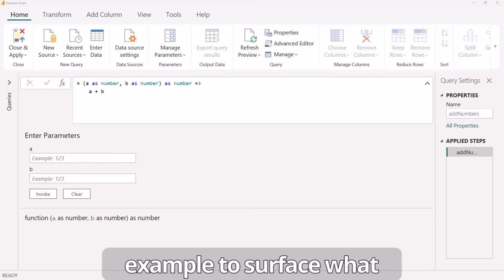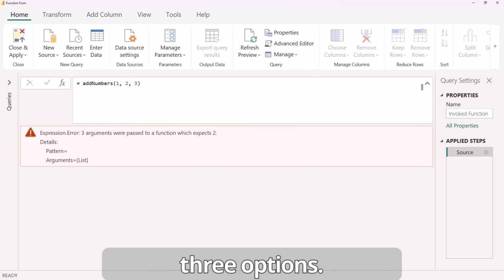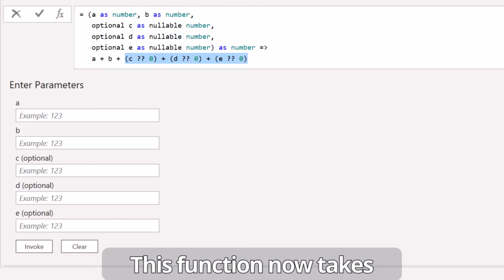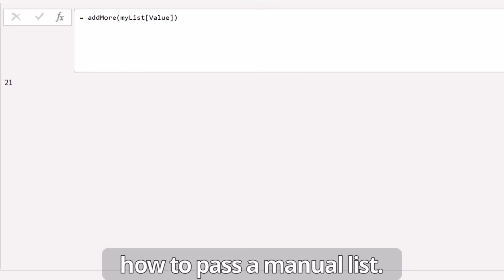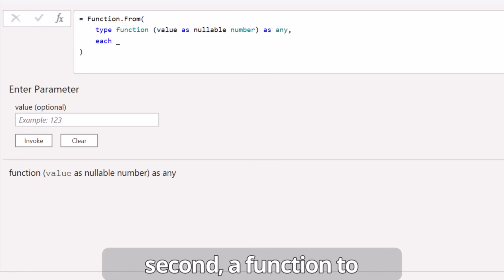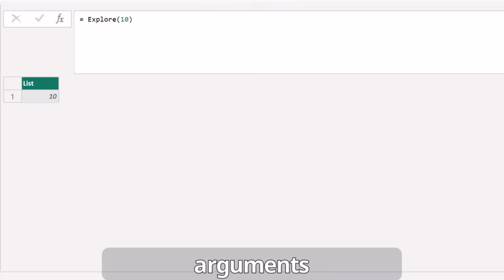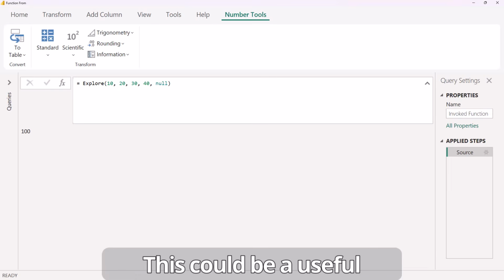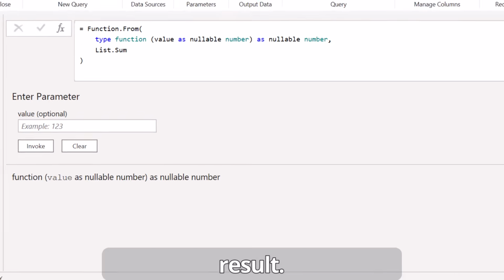Function.From Creating Flexible Functions with Unlimited Arguments in Power Query, M.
You need your Power Query custom function to accept more inputs. So you add another parameter. Then another. Then another.

But you're only moving a limit...

This video demonstrates the problem starting with a two-parameter function, adding optional parameters, switches to a list input, and explores Function.From shows how it works, before using.

CHAPTERS
00:00 When a function needs more parameters
01:14 Adding optional parameters
02:38 Removing the limit by using a list
03:09 The issue with a generic list input
03:39 Making Function.From visible
05:17 Using Function.From with List.Sum
05:49 When Function.From is useful